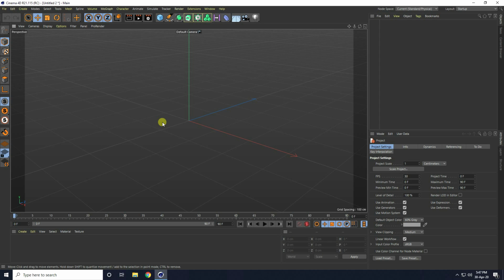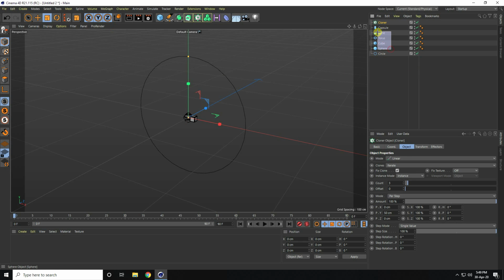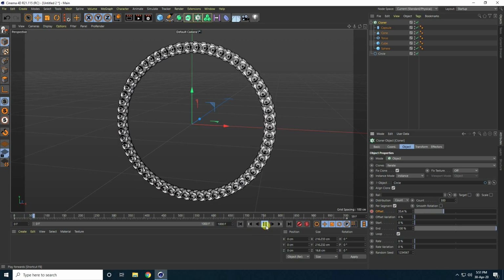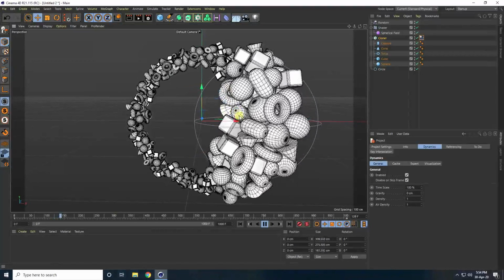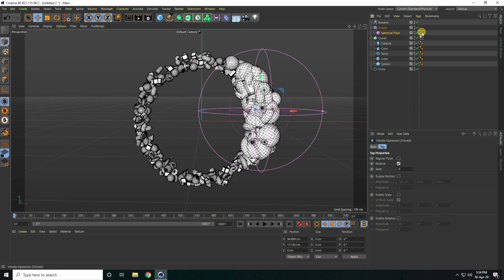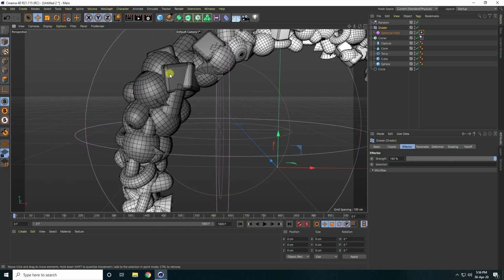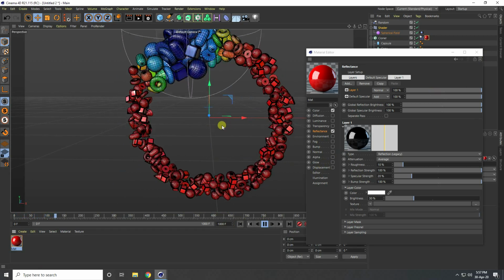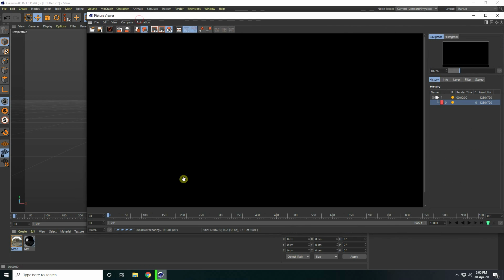Cinema 4D R21 - MoGraph Animation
in this cinema 4d tutorial, one more time I am gone to teach you a new style of mograph animation using cinema 4d r21.